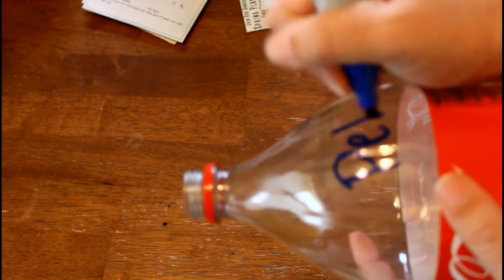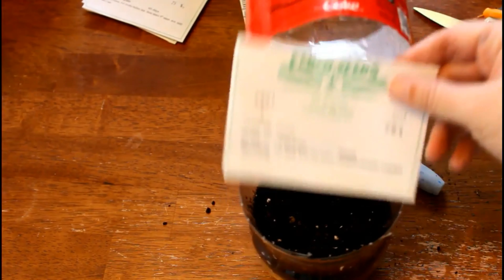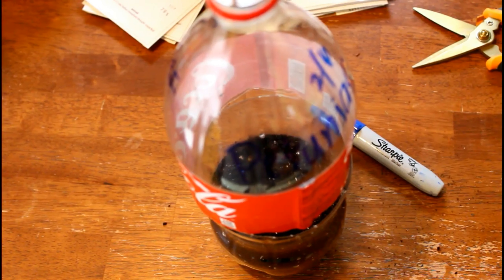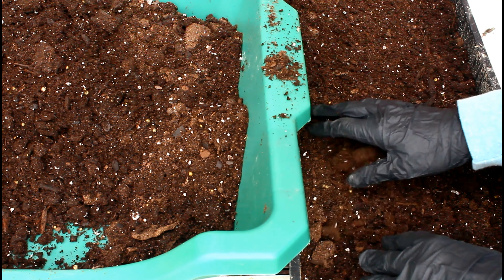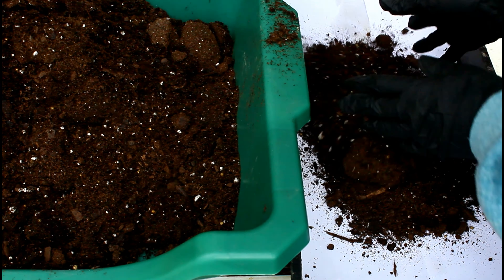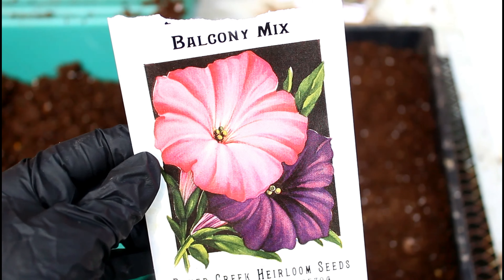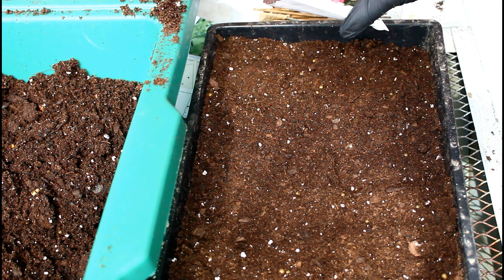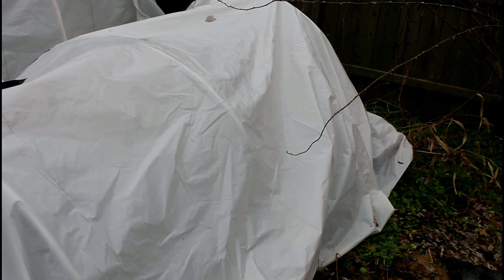Winter Sowing Petunia Seeds in Unheated Greenhouse - Growing Flowers from Seed for Beginners